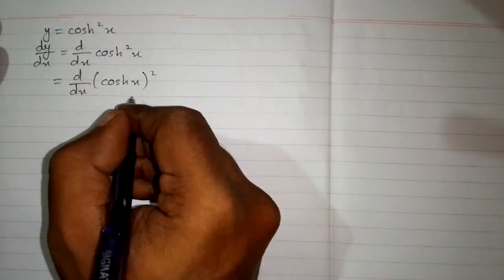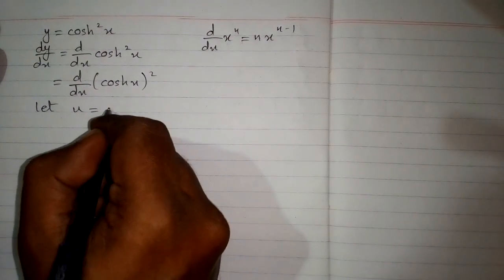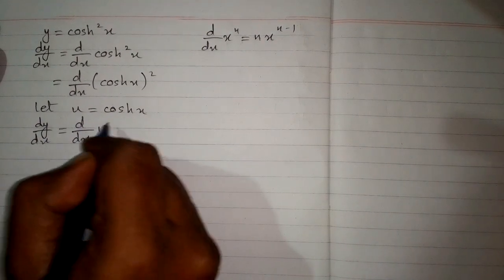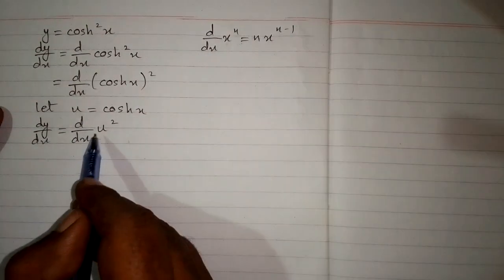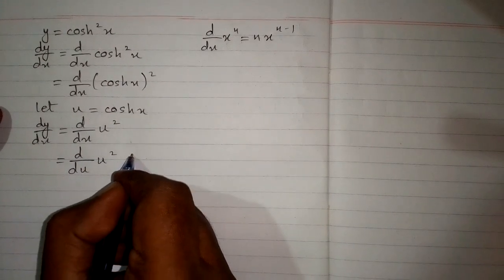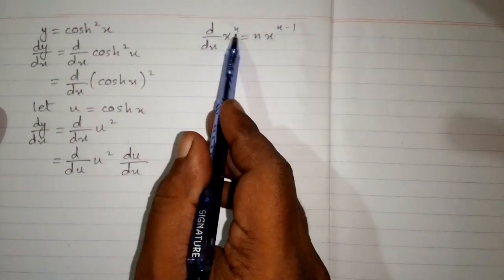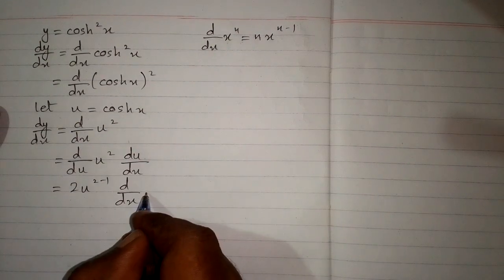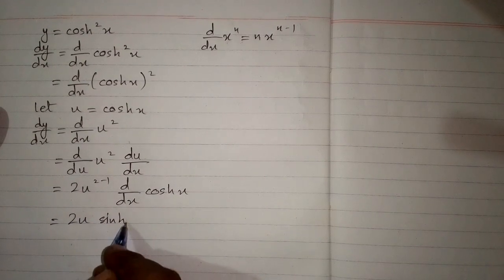Derivative of cosh²x || Differentiation of Hyperbolic Trigonometric Functions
Differentiation of hyperbolic trigonometric functions

In this video we will find the derivative of cosh²x